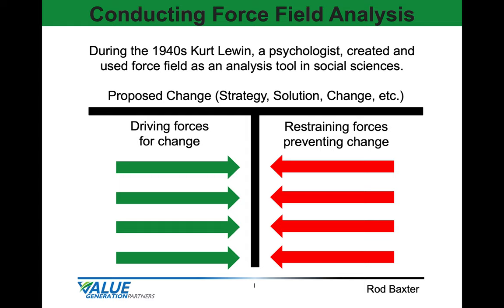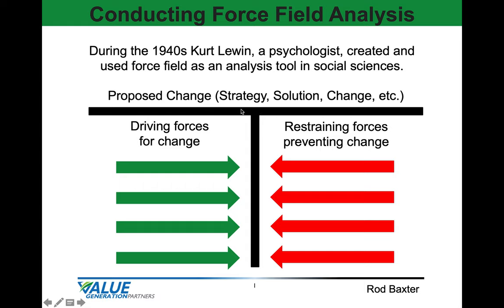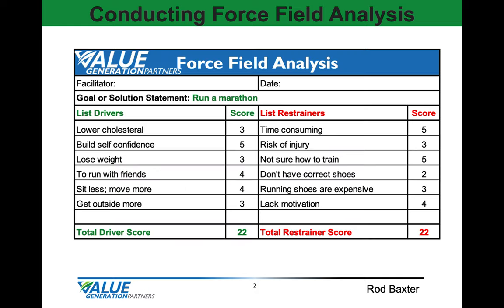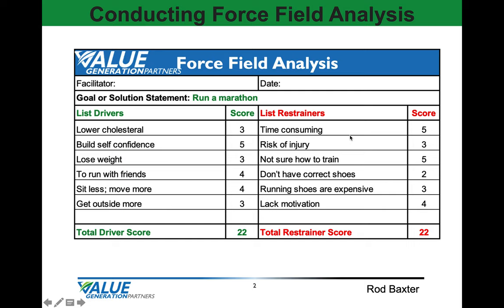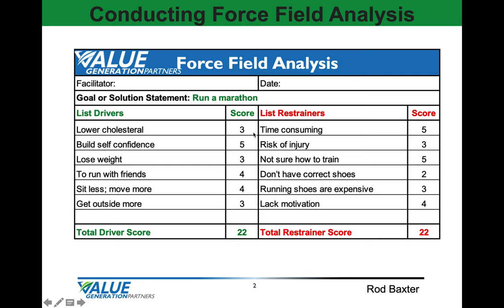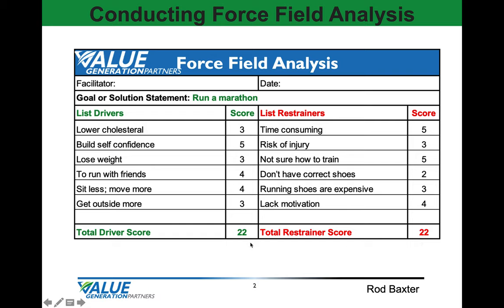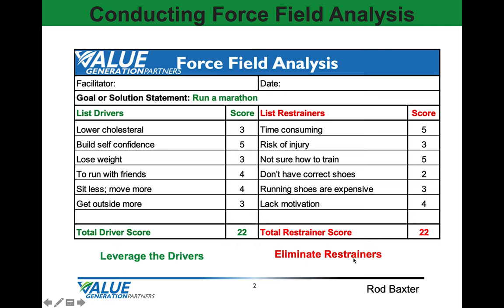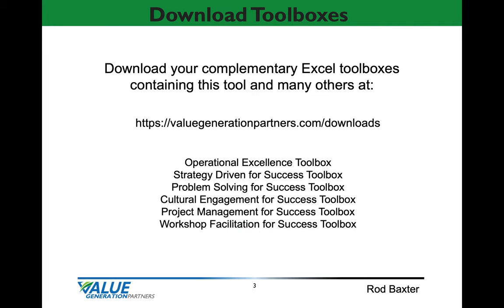Strategy and Culture 12 - Conducting Force Field Analysis - Value Generation Partners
This is a brief video about conducting force field analysis, by Rod Baxter - VGP

- to download complementary toolboxes containing this and many other templates.